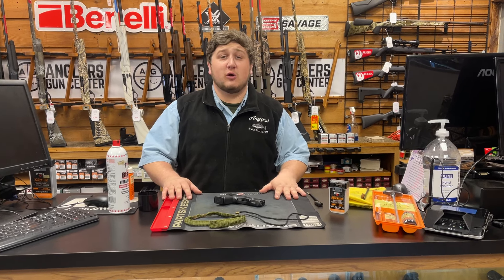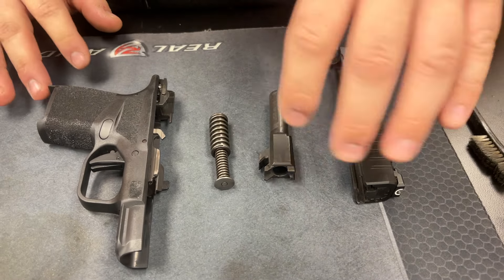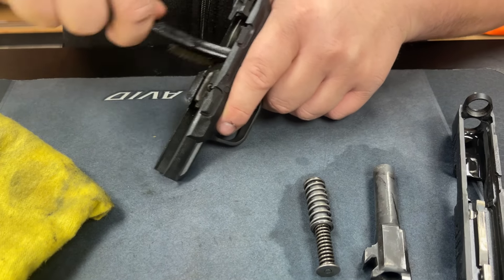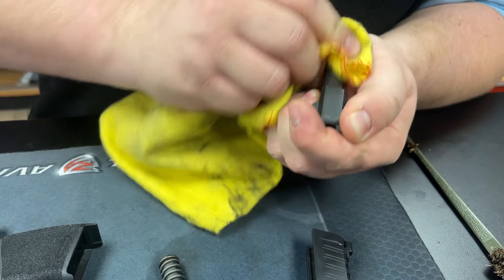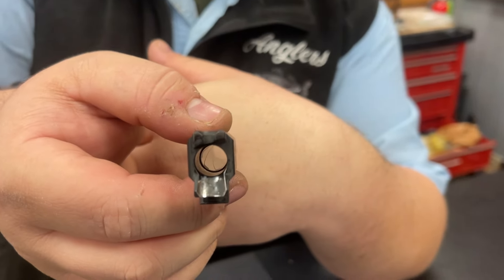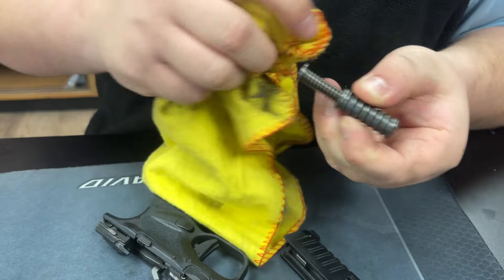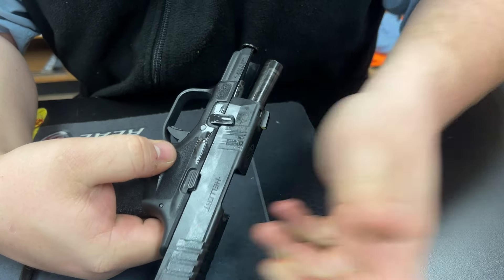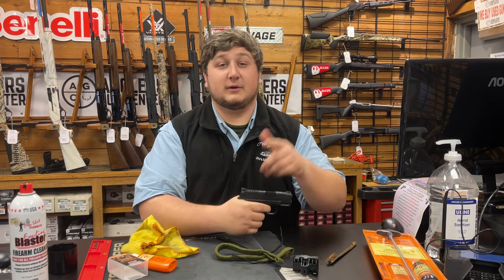Cleaning a Springfield Armory Hellcat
Mike shows us how to clean a Springfield Armory Hellcat easily using a bore snake. All gun cleaning supplies will be on sale at our End of Season Gun and Hunting Event this weekend, January 28th-31st, and all bore snakes will be 50% OFF, so it's the perfect time to stock up on multiple calibers.